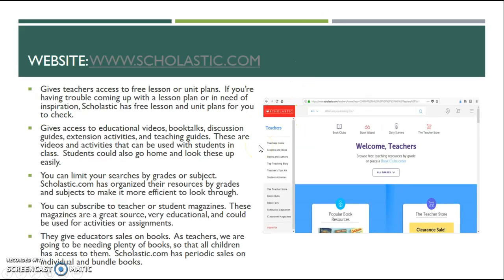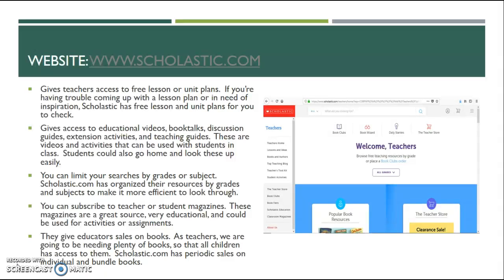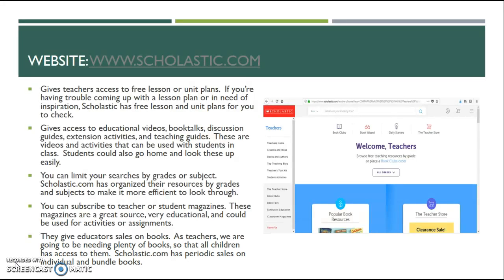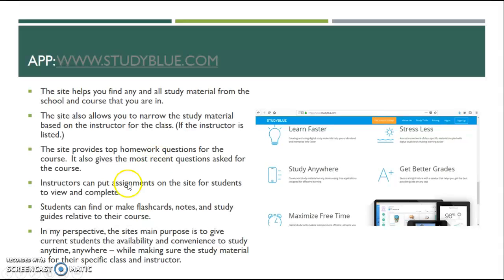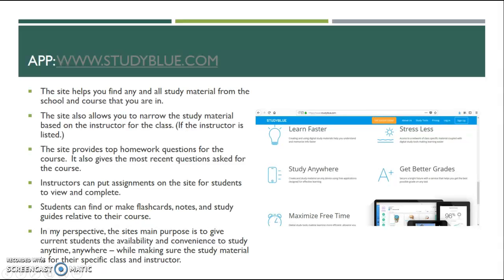EDF 204 Website and App Presentation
Evaluating the educational uses of the Scholastic website and the StudyBlue app.